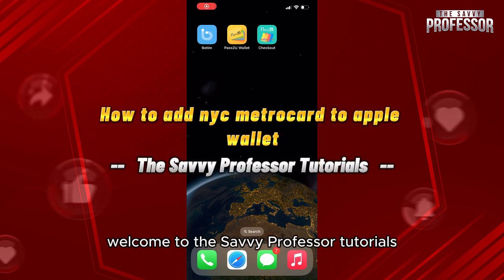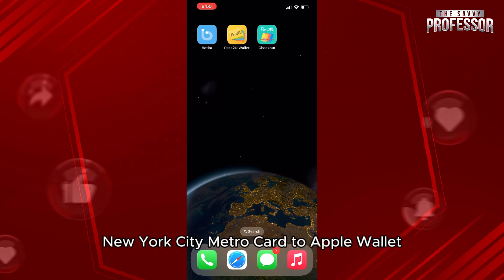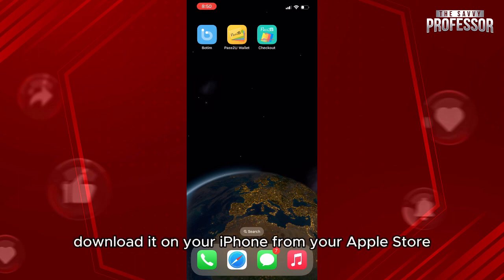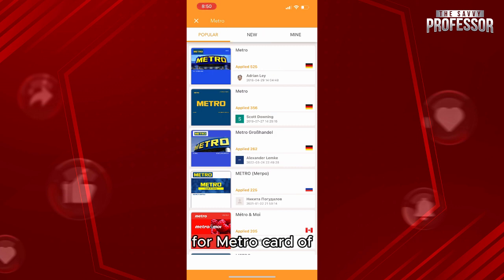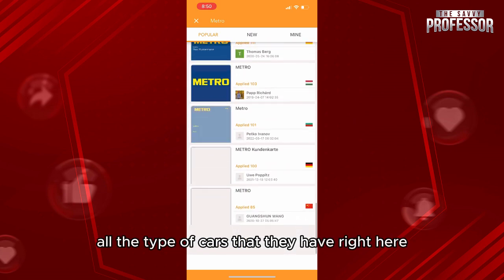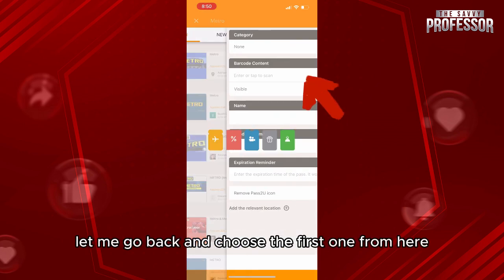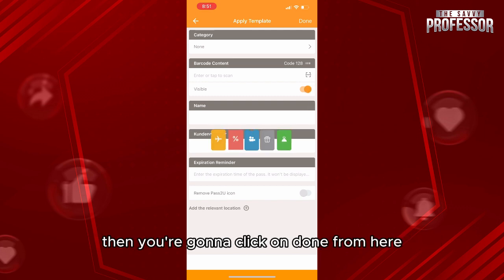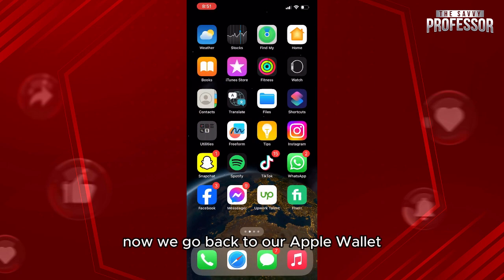How To Add NYC Metrocard To Apple Wallet (How To use NYC Metrocard On Apple Wallet)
How To Add NYC Metrocard To Apple Wallet (How To use NYC Metrocard On Apple Wallet). In this video tutorial I will show you how to add NYC Metrocard to Apple Wallet.